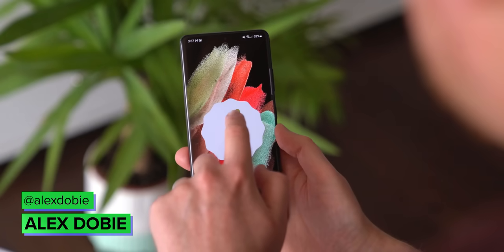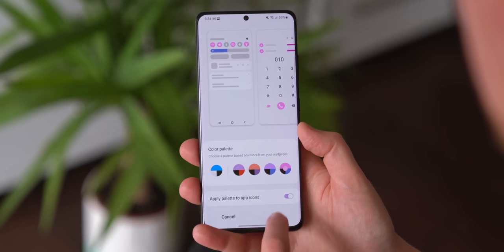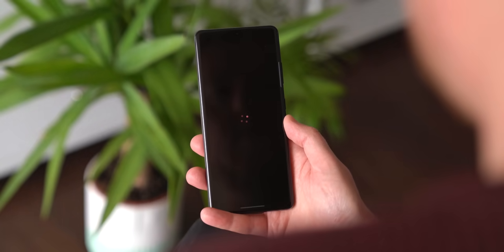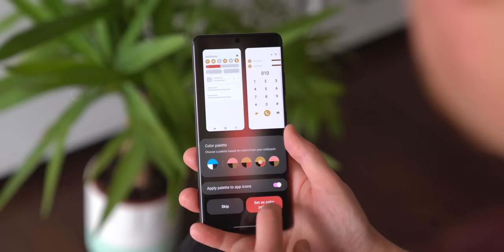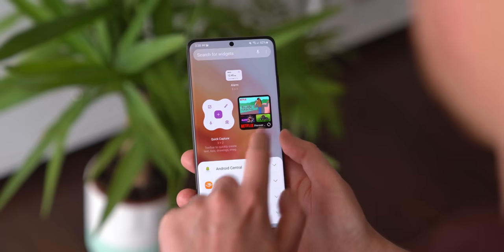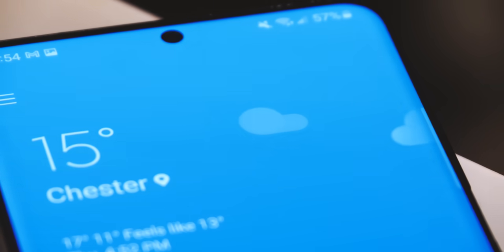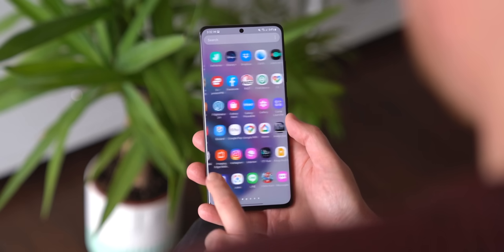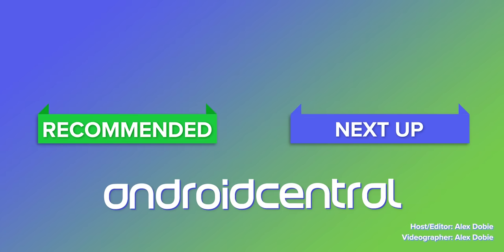One UI 4 Beta 3 Quick Look: Android 12 for Galaxy S21 is almost ready!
Samsung's Android 12 update for the Galaxy S21 series is fast approaching, and the latest One UI 4 beta adds stable Android 12 code from Google, along with new Material You enhancements.